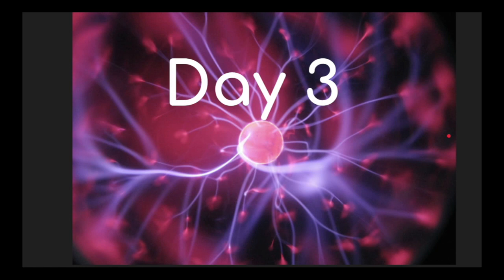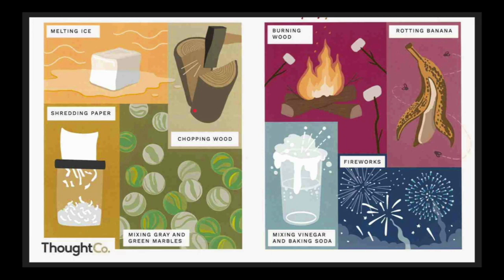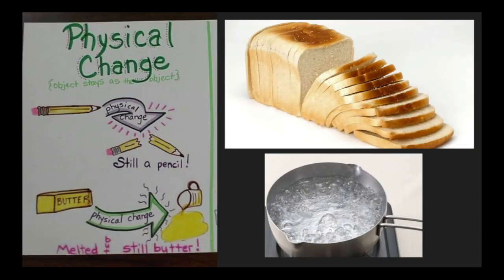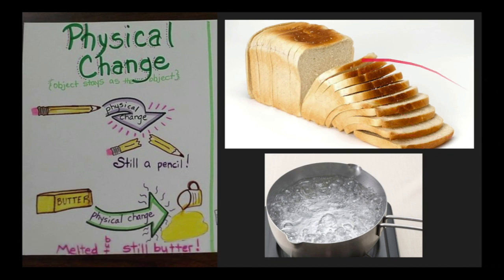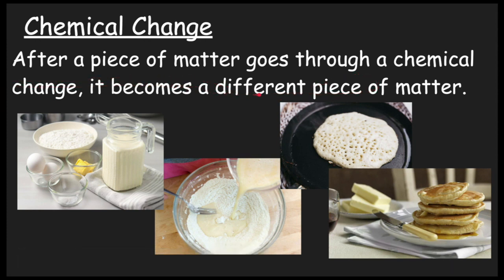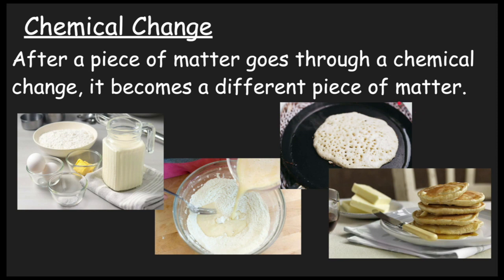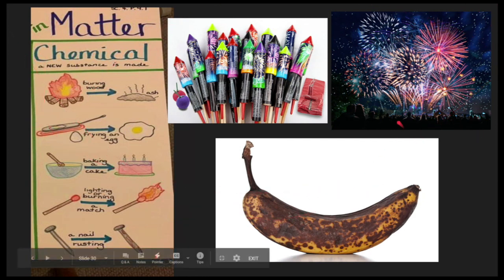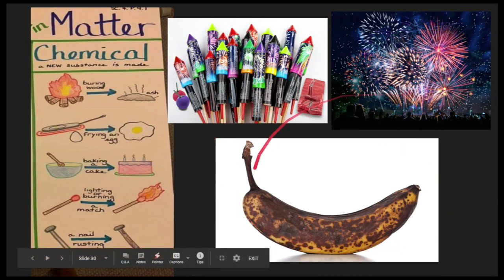Matter Lesson Day 3